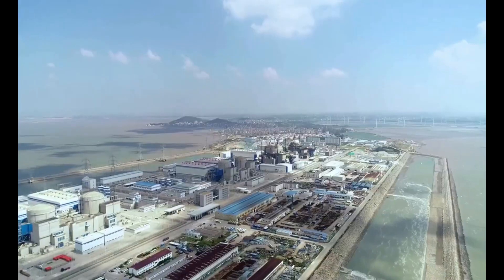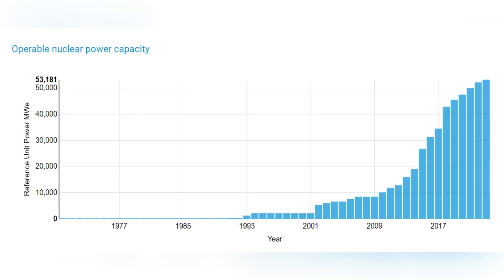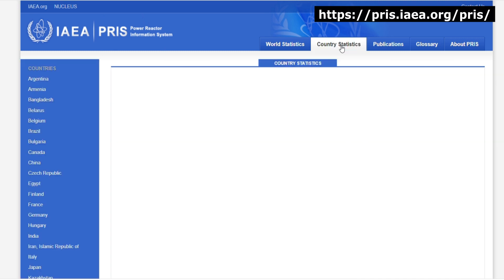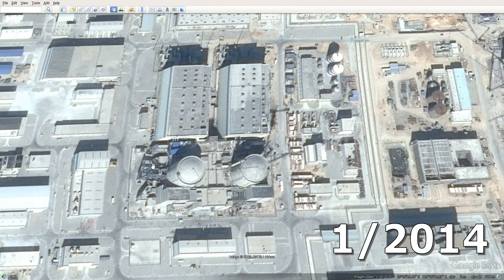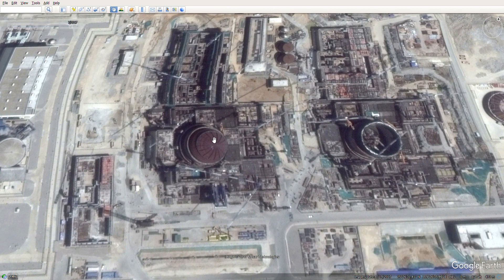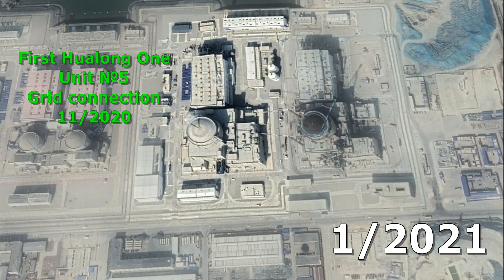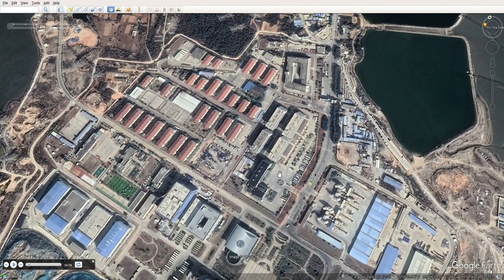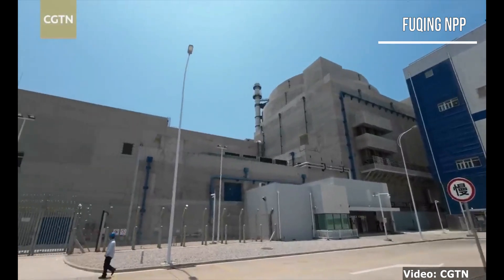How China build nuclear power plant. Watch from Space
If you, like me, share an interest in nuclear energy, then you will surely like my other hobby - I like to find and view various nuclear objects on satellite images. But I am primarily interested in nuclear power plants, of course.

Therefore, I decided to make the first video with such a view from the space of a large nuclear power plant. For example, I took one of the largest nuclear power plants in the world - the Chinese nuclear power plant Fuqing. To be precise, this is number six on the list of the largest nuclear power plants in the world and number three in China itself. There are six units with a total capacity of 6150 MW. This is more than any nuclear power plant in the US or Europe. Even the largest nuclear power plant in Europe - the Ukrainian Zaporizhzhia nuclear power plant, which is now captured by Russia, is a little smaller. Yes, I have a separate video about the Zaporizhzhia NPP and nuclear risks associated with its capture by Russian troops, you can watch it at the link, it is now on the screen.

But the Fuqing nuclear power plant is remarkable not only for its size. It is interesting that at the end of 2021, the first Chinese reactor of the 3rd generation of its own design, the Hualong One power unit, was put into operation on it. Of course, it is based on the French designs of previous generations that were built in China. But China builds a lot and learns fast. Let me remind you that now China has the second largest nuclear fleet in the world, second only to the American one, almost all of which was built over the past 20 years. So, of course, the Chinese modern water-cooled reactor project was a matter of time.